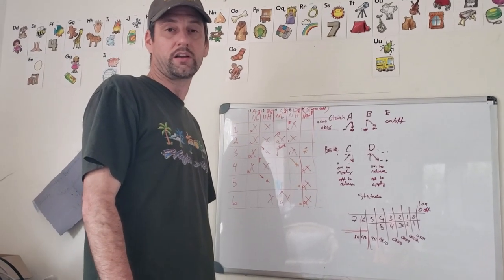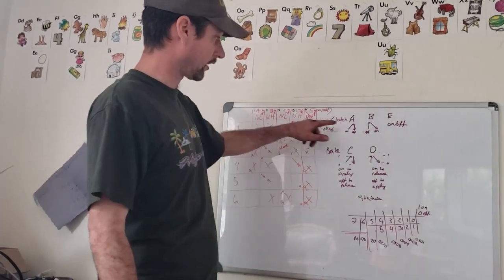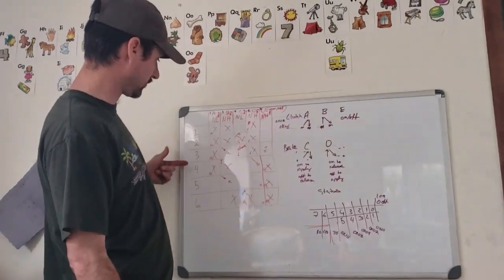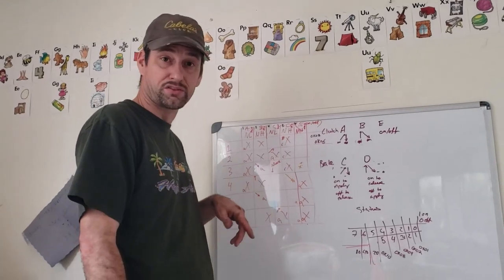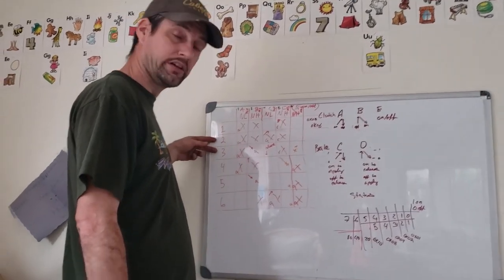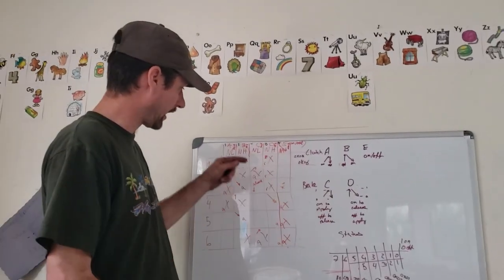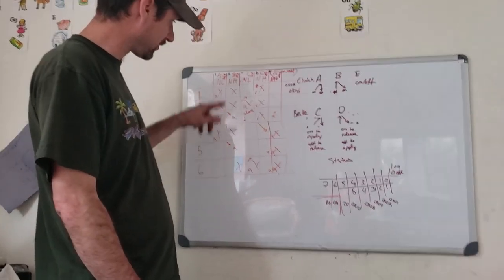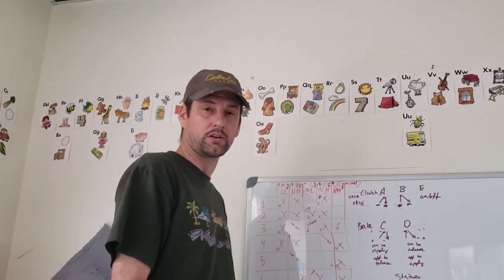6R80 Shift Control Logic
The 6R80 uses clutch to clutch engagement for gear selection, in this video I'm covering the solenoid logic and how each gear applies and releases different clutches or brakes to get gear 1 thru 6.  Each solenoid shift action changes the shift fell.